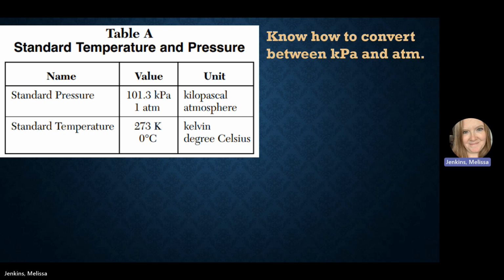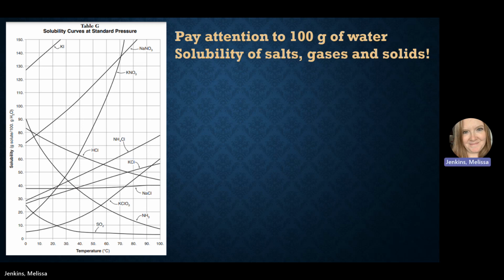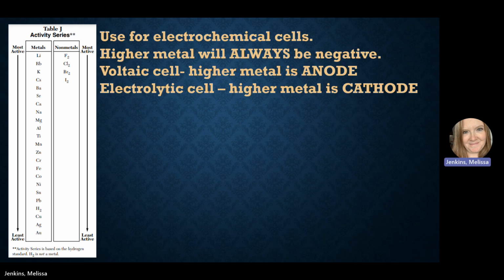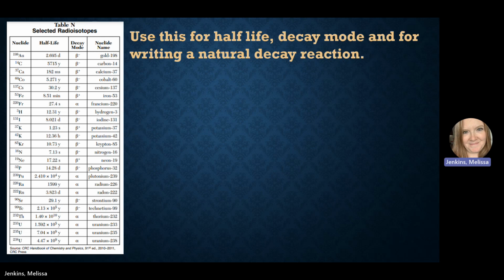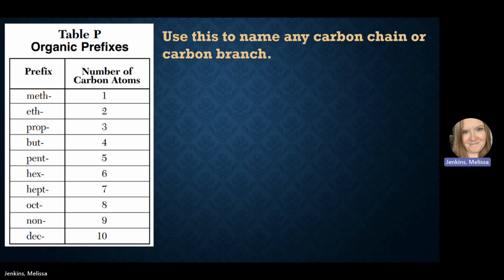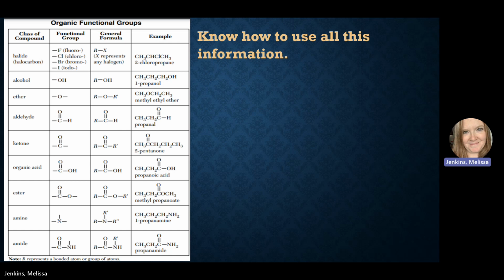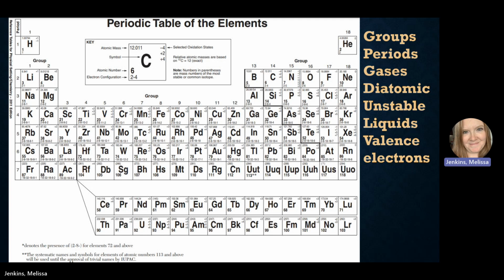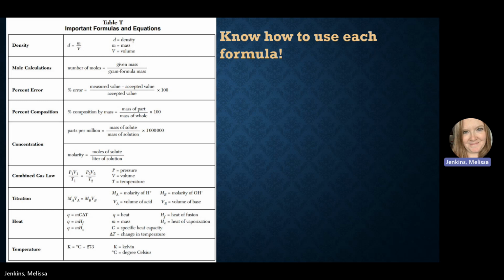Regents Chemistry Review Session - after school on 6/12/23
We did about an hour review session after school today on 6/12/23.
This video goes through some Reference Table review for the NYS Chemistry Regents exam. The downside is that the video did not record what I was writing on the PowerPoint. However, you can still listen to the review and hopefully it can still be helpful.